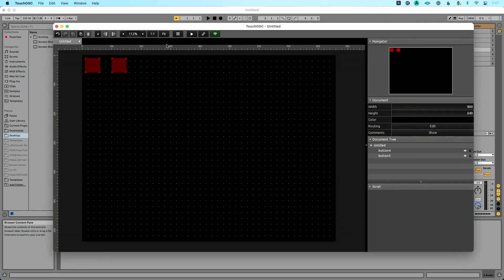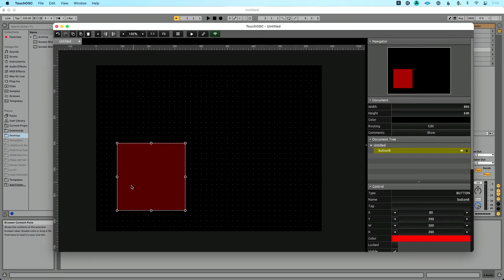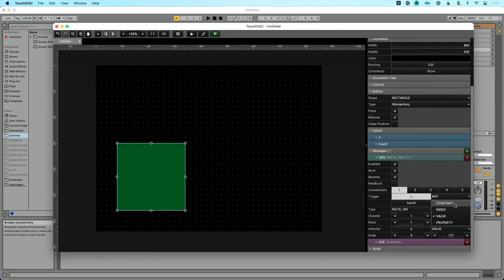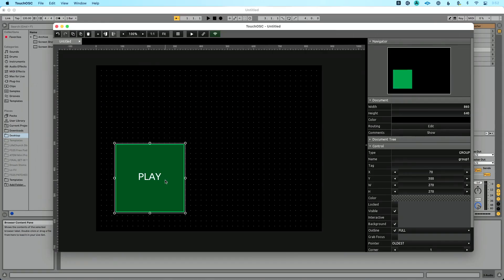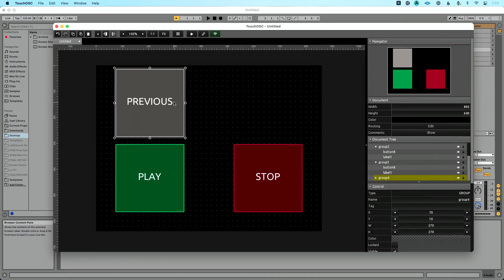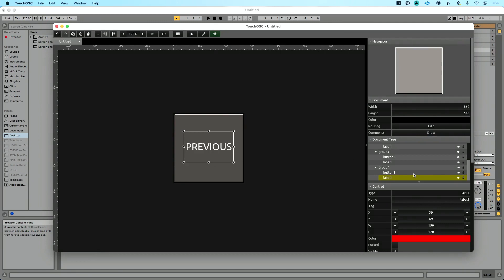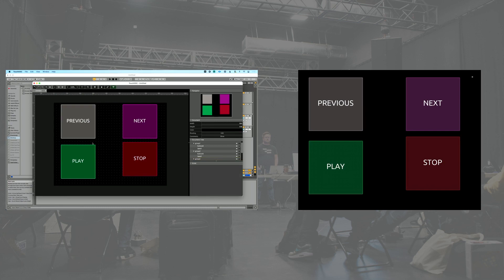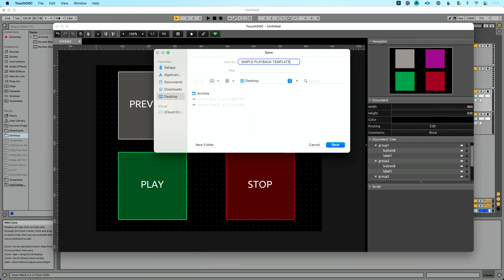Creating a Basic Tracks Playback Template in TouchOSC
Here's how to create a basic layout to control Ableton Live with TouchOSC.

In this preview lesson from my Controlling Ableton Live with TouchOSC course, I show you how to create a layout to control Ableton Live with TouchOSC. This template mimics the Oakboard mini and how I prefer to simply control my tracks.